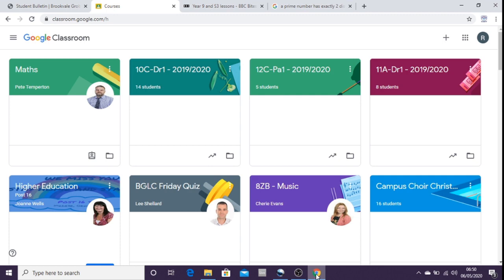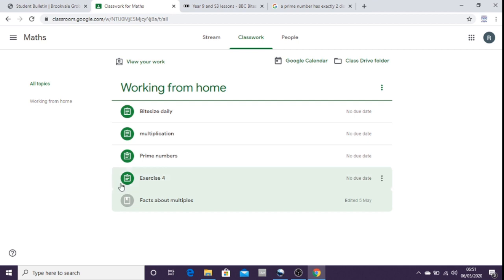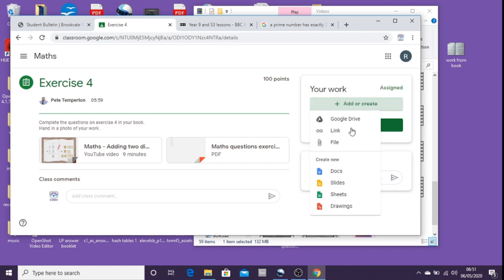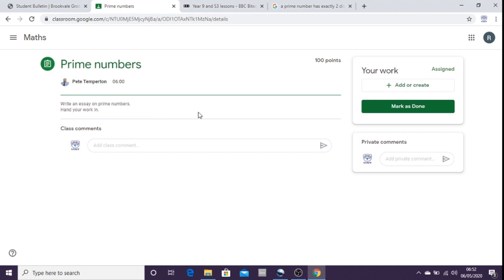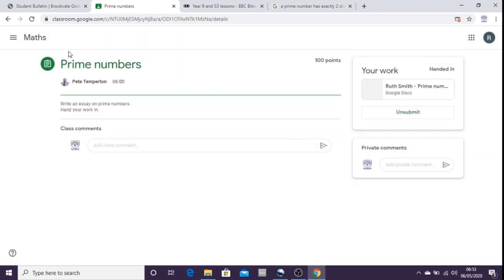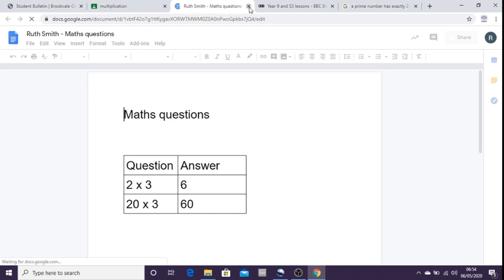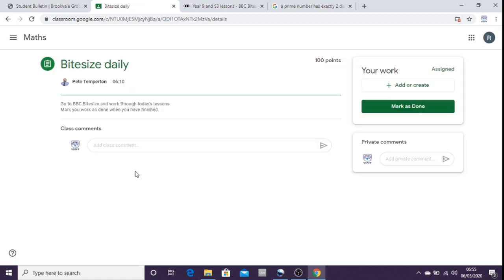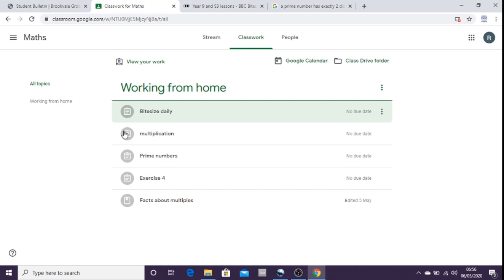how to hand work in on google classroom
Handing work in on google classroom. What the students see.